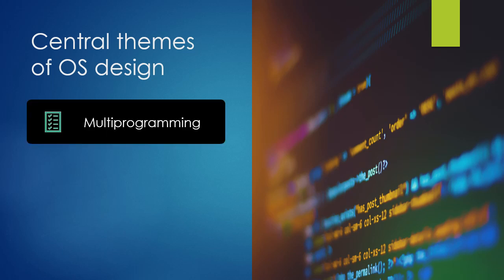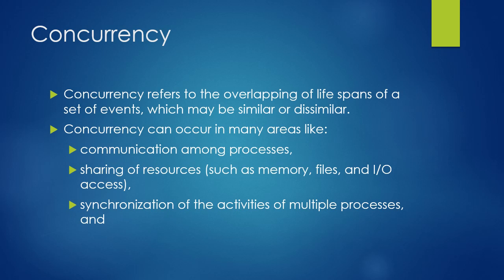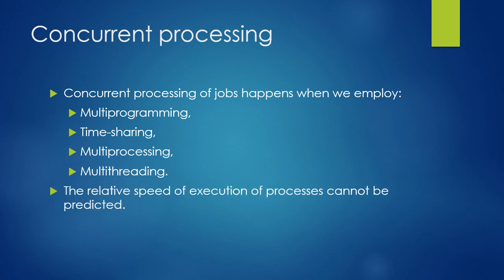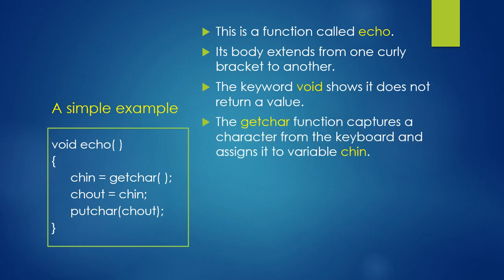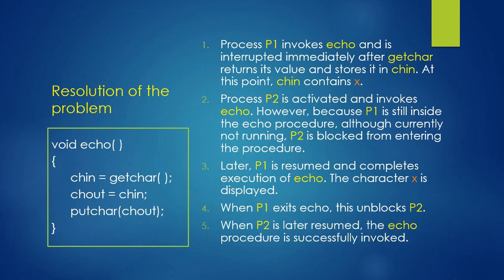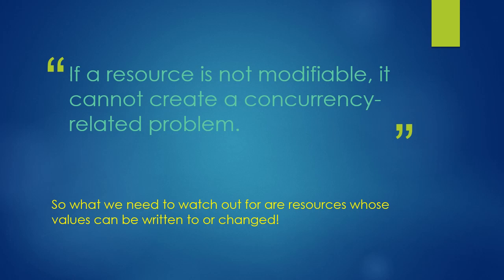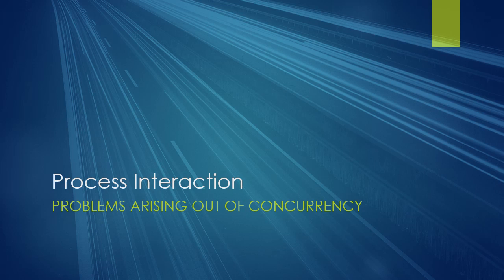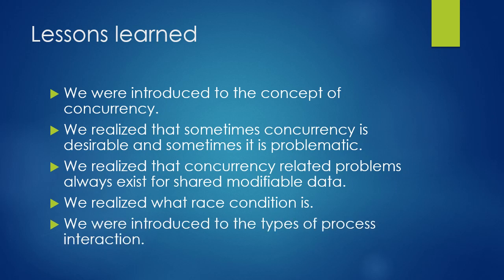OS Lecture 11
Principles of concurrency